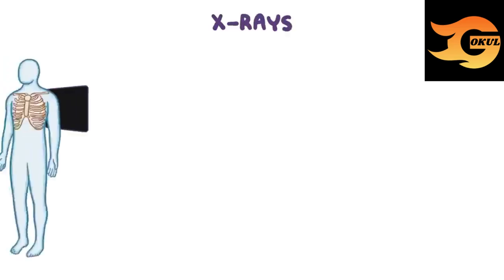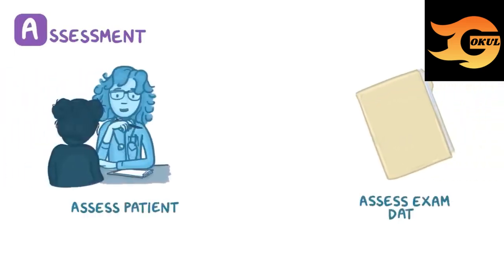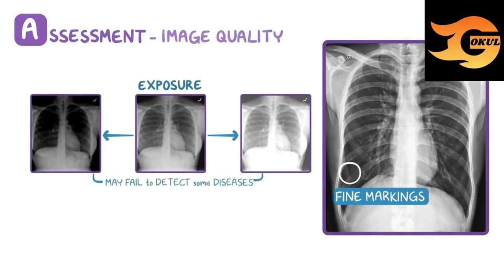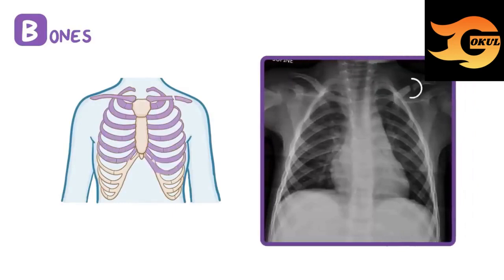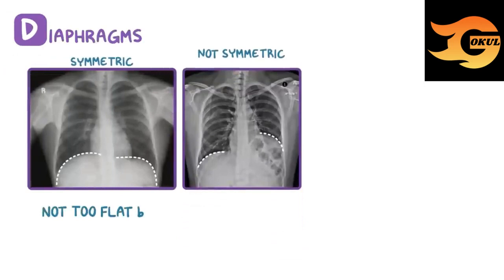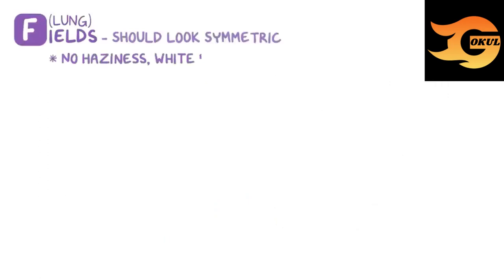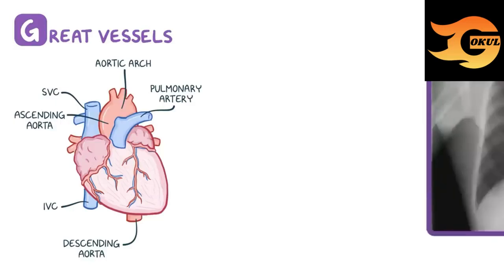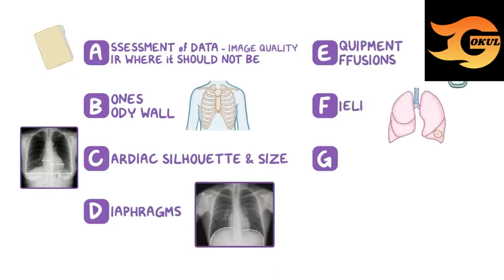chest x-ray pre interpretation